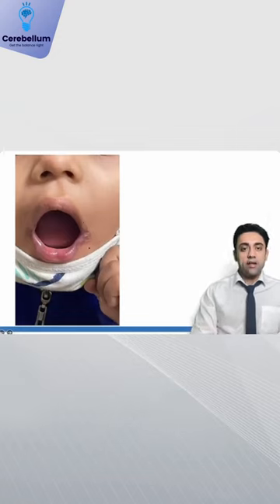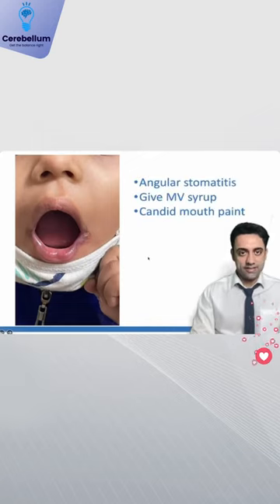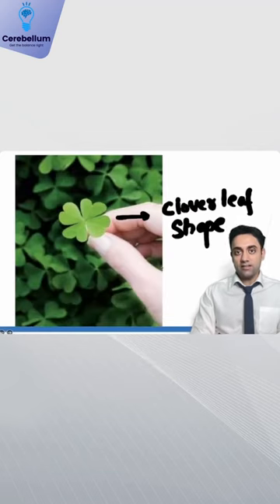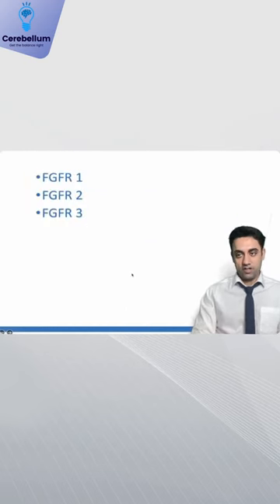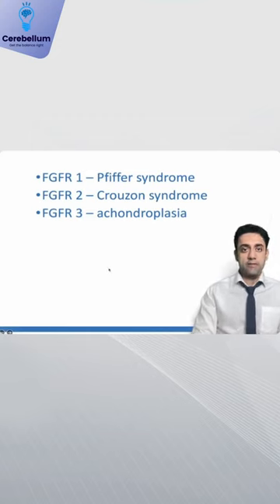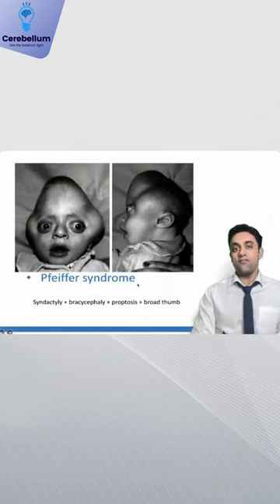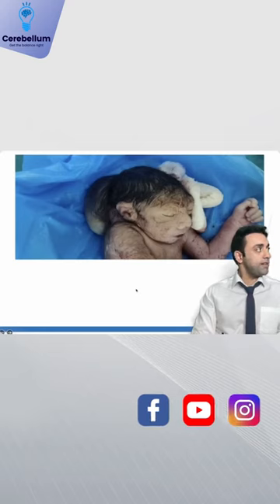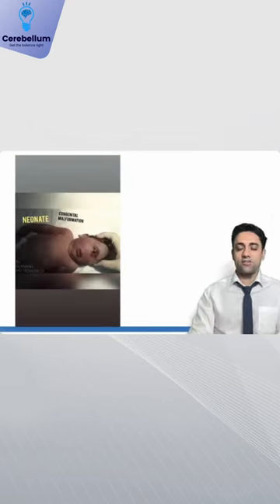90 SECONDS - ARE YOU READY ?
Gain some quick knowledge